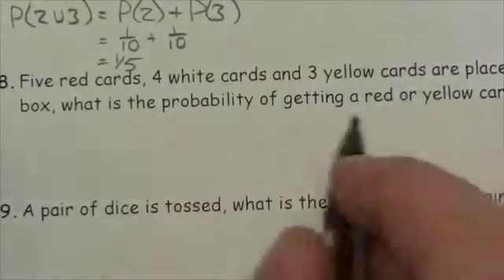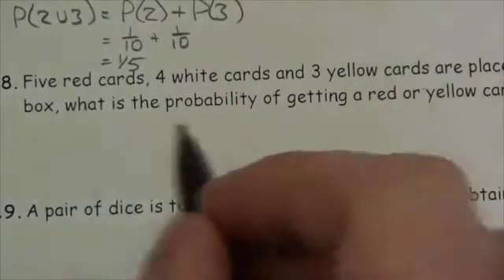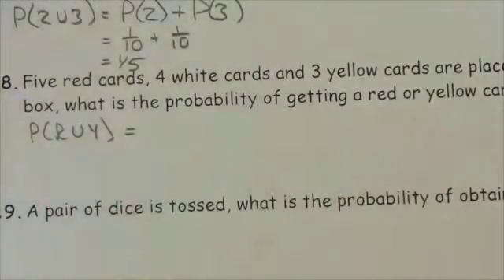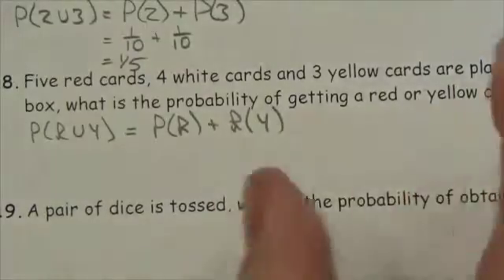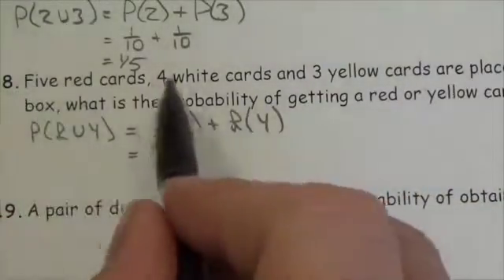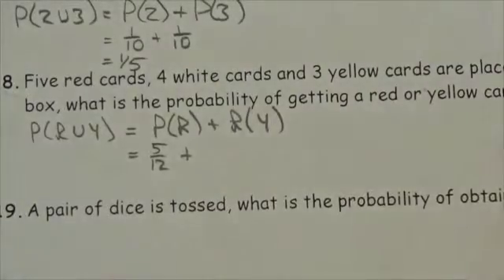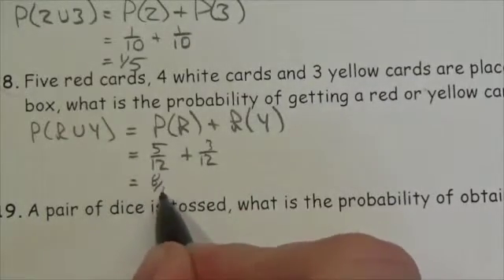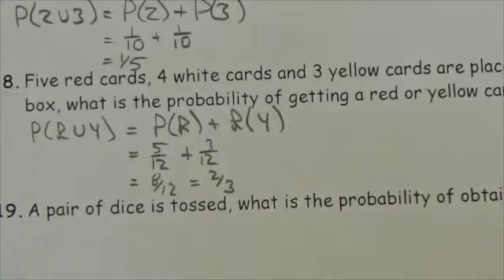Math 30-2 Probability Review #22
This video is about finding the probability of mutually exclusive events.